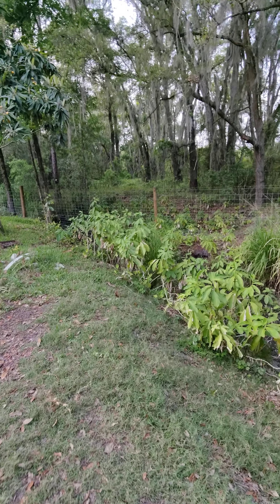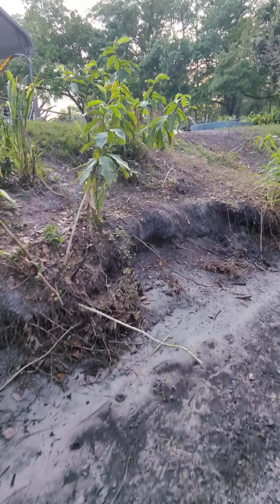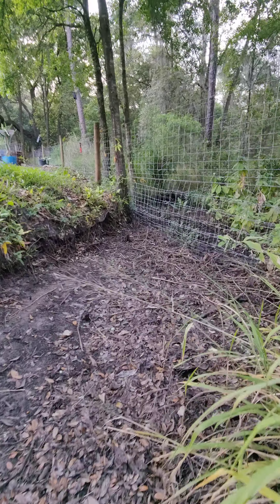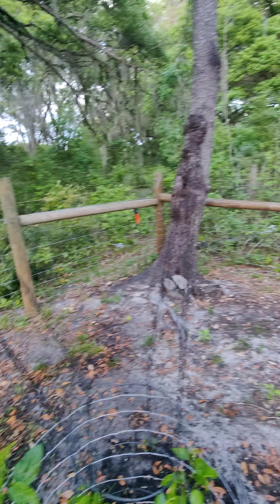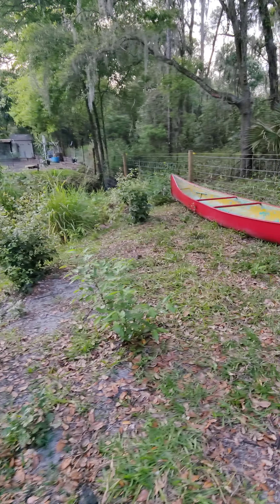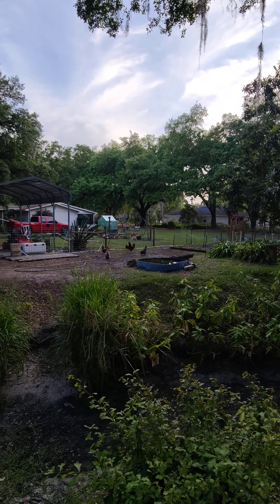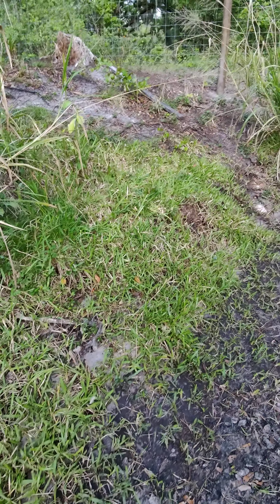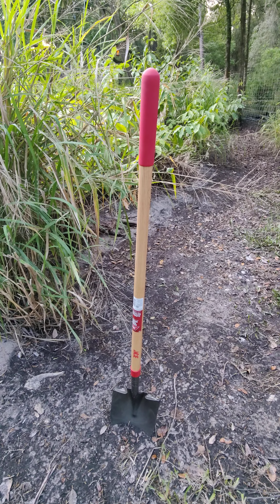Part 1 pond build within flow of creek. Manpower and a Shovel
Getting started on making my backyard pond tied into the drainage creek running through my back yard.